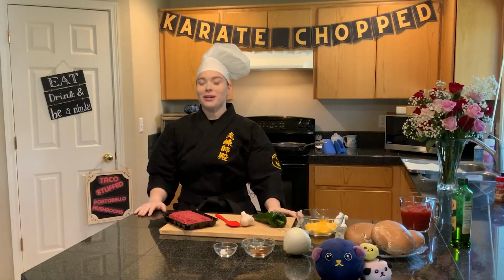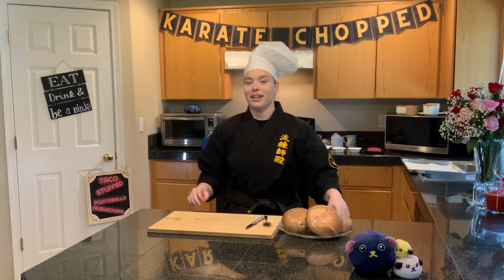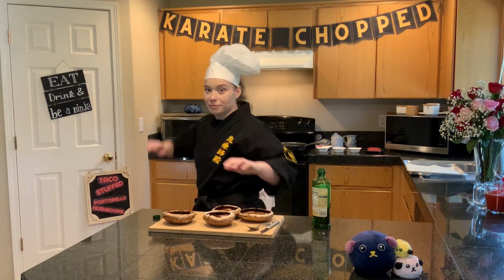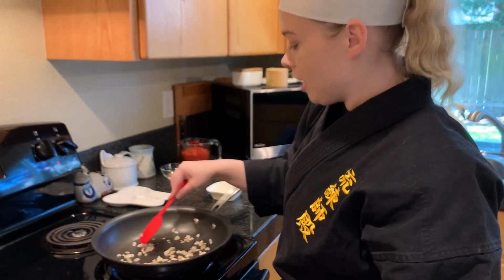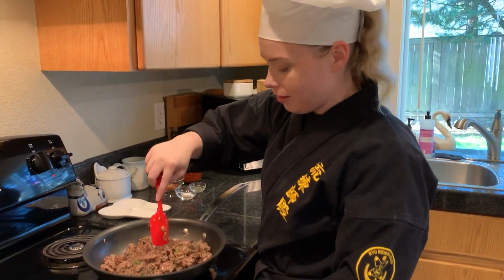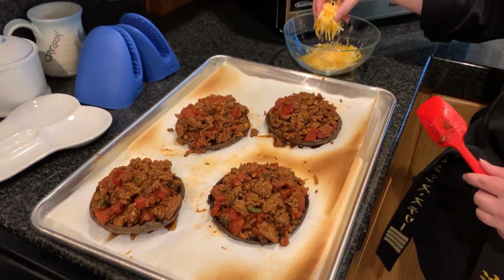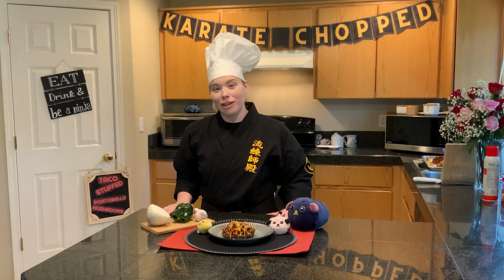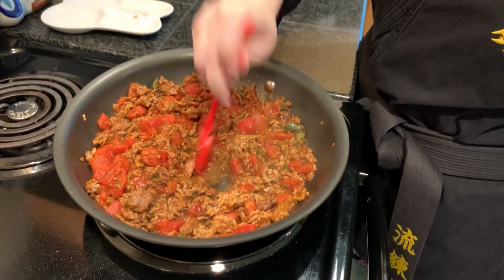Karate Chopped! Taco Stuffed Portobello Mushrooms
Join Sensei Alexis as she makes Taco Stuffed Portobello Mushrooms! Super delicious way to incorporate 3 servings of veggies into you taco experience.

Camera and prep: Sensei Bernadette
Set puppy: Thor
Portobello Mushrooms: Eaten

Ingredients:
4 large Portobello mushroom caps
1 lb 90-94% lean ground beef
2 Tbsp chopped onion
¼ cup diced poblano pepper
1 clove garlic, minced
1, 14.5 oz can diced tomatoes
½ tsp cumin
1 tsp chili powder
½ tsp dried parsley
¼ tsp salt
¼ tsp ground pepper
4 oz reduced-fat shredded cheese, divided

Alexis is a COPE Certified Independent Health Coach, has trained in martial arts for over 15 years, and loves making these delicious meals! If you are interested in exploring your personal health and wellness goals, you can book an exploration call with her